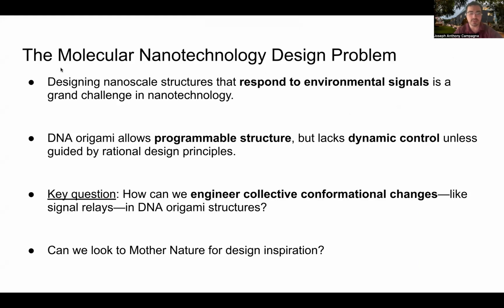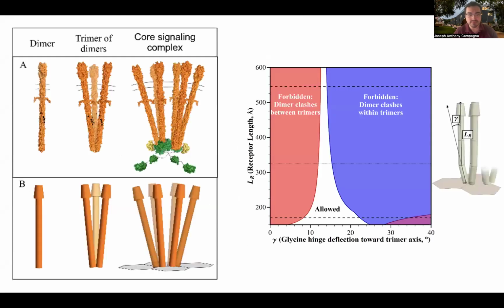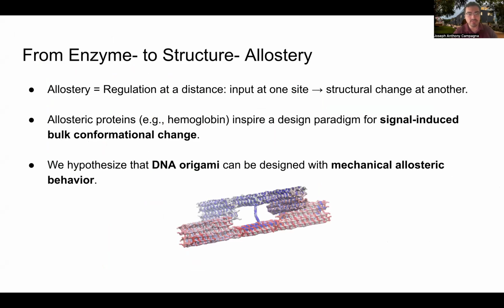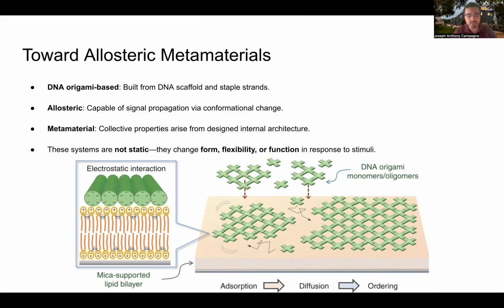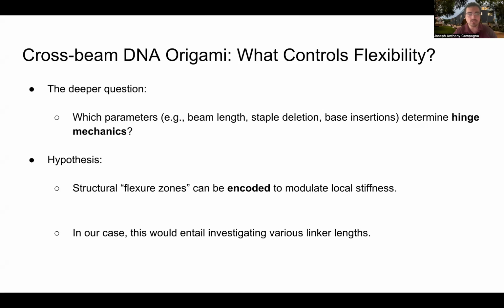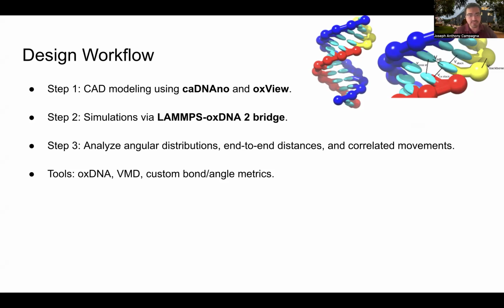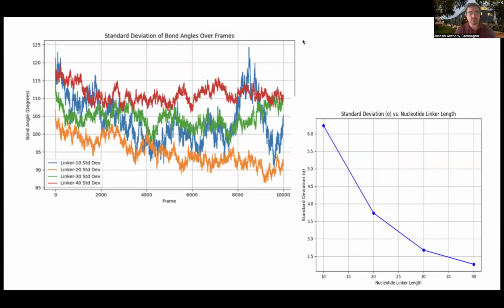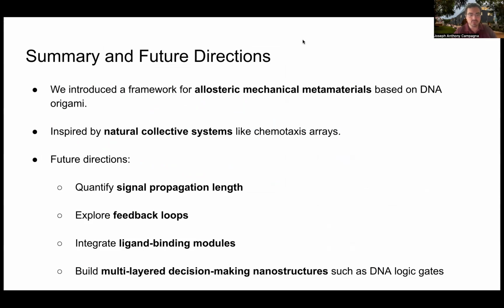Joe Campagna's Master Thesis